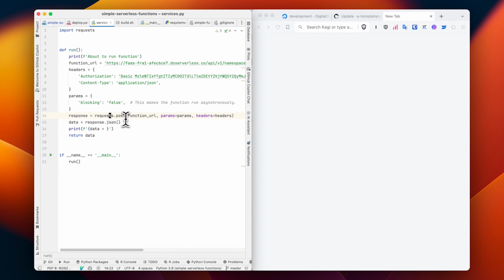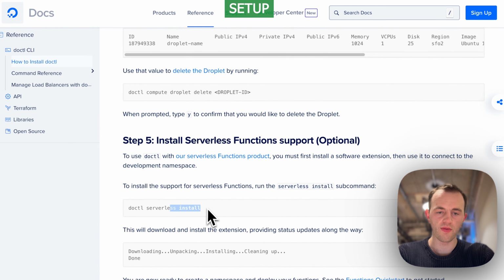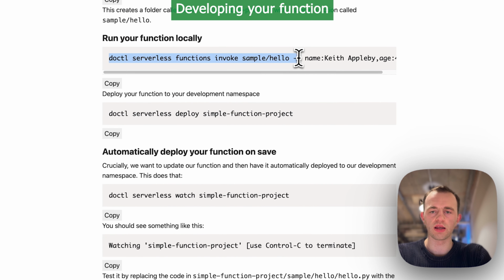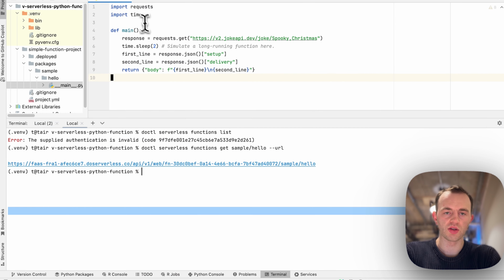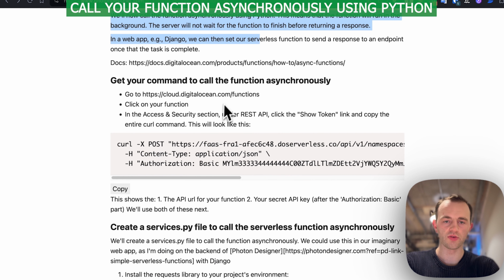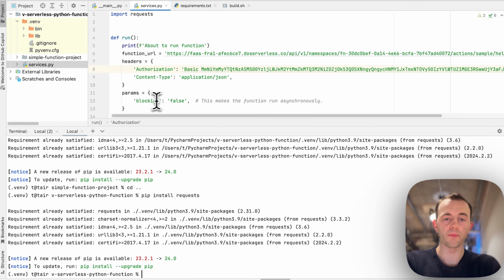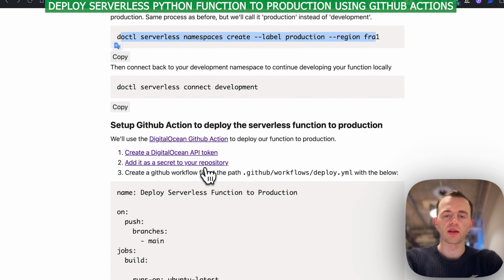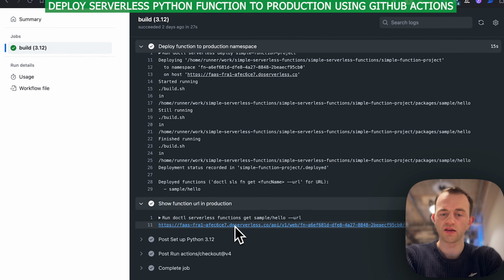Adding python serverless functions as Django workers 🗡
After 14 hours of research, here's the simplest way I found to add a python serverless function to my product as a Django background worker 🗡.

The simplest way is using DigitalOcean Functions, and I'll show you development, deployment to production, and setting up GitHub Actions.

From doing this guide, I'll also show you how to:
— Develop serverless functions locally (including Python packages, without AWS Lambda layers, and without cumbersome Docker)

— Call the serverless python function async. Both in your development app and in production (i.e., without blocking your server response)

— Deploy the serverless function to production automatically in CI (using GitHub Actions)